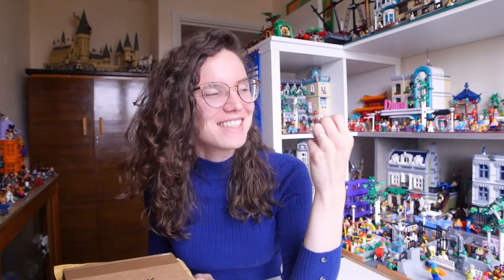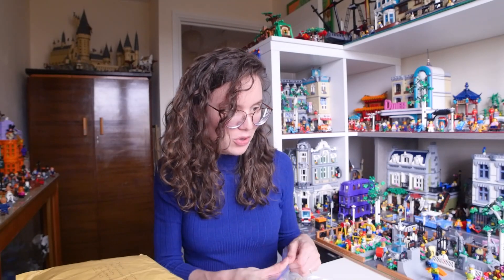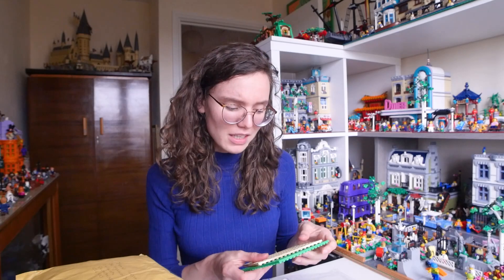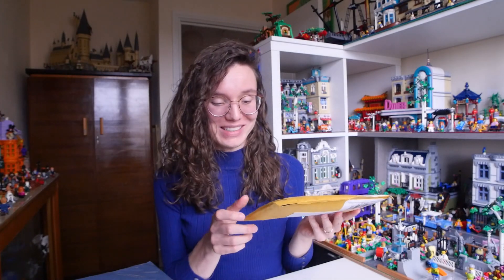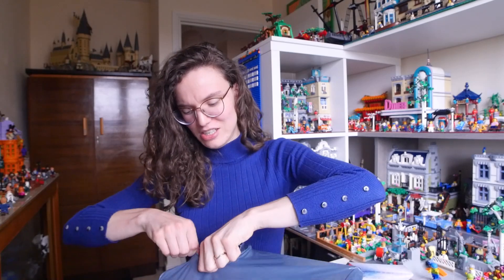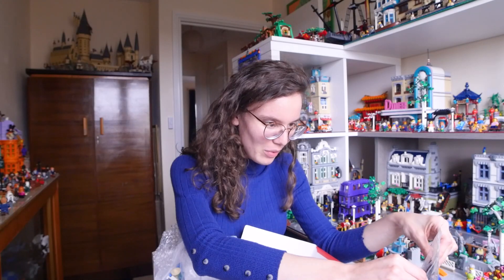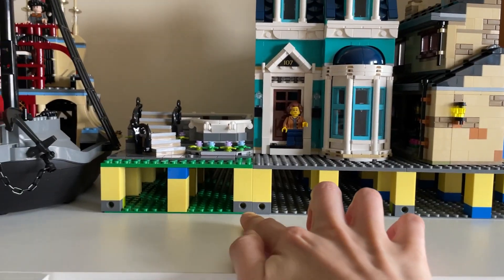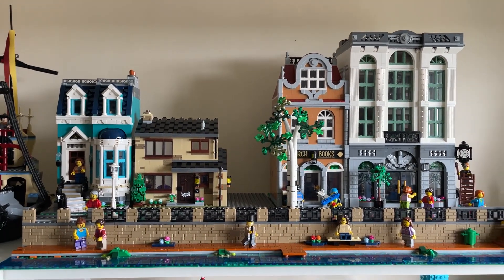Mail Time - some exciting Parcels! Unboxing HAUL and LEGO City Update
If you know me well you know it is hard for me to ignore a good Lego bargain, so though this was my only spending in August it couldn't be nothing. I am so excited for these things and am planning on integrating it in the city eventually.

You'll get access to the discord server and get added to the membership board :D